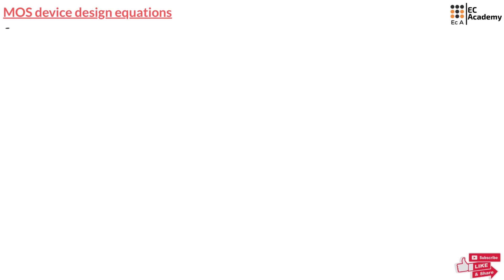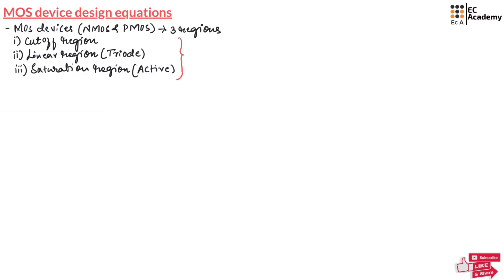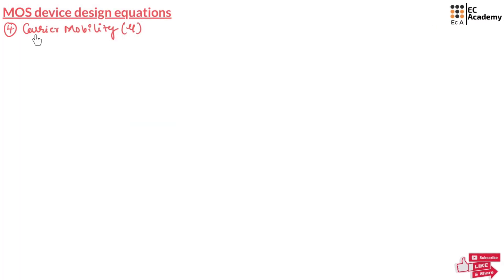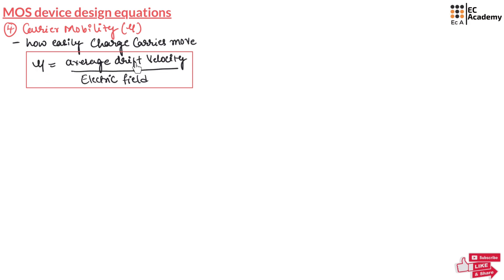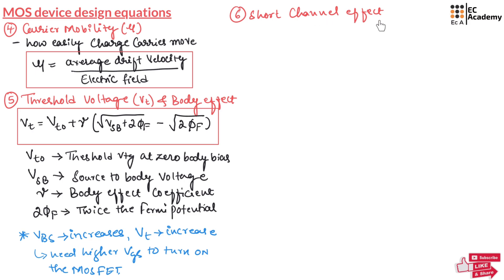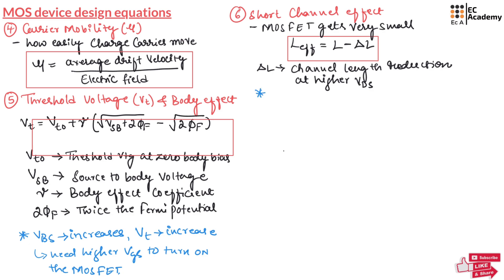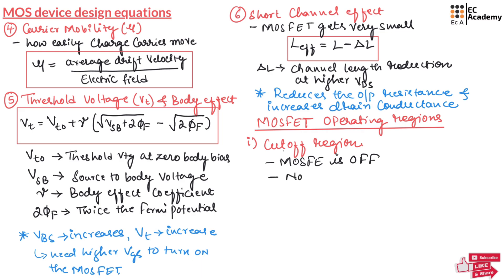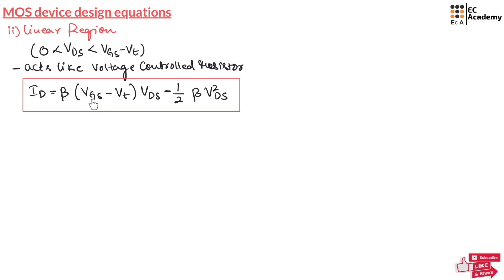MOSFET Device Design Equations | Linear, Saturation, Cutoff Regions Explained | EC Academy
In this detailed lecture from EC Academy, we cover the MOS device design equations for NMOS and PMOS transistors. Understand how MOSFETs operate in different regions — cutoff, linear (triode), and saturation (active) — and how various parameters influence the current flow.

✅ Topics covered:

MOSFET regions of operation: cutoff, linear/triode, saturation
Linear region as voltage-controlled resistor
Design equations for ID in each region
MOS gain factor (β) and process gain factor (Kp)
Body effect on Vt
Channel length modulation
Short channel effects
🌟 Ideal for students preparing for GATE, ESE, VLSI design, and electronics engineering exams.